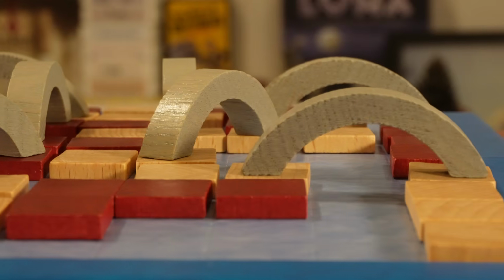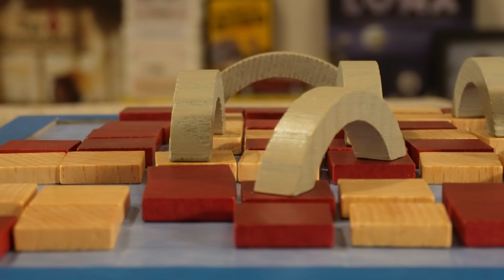Ponte del Diavolo, Volo, and Fendo: Expansion, Consolidation, and Friction in Abstract Games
Today's video is all about ABSTRACT STRATEGY GAMES!
Specifically, I discuss Ponte del Diavolo, Volo, and Fendo; I talk about how each of these games deals with the expansion/consolidation paradox, positional liability, and friction -- and I mostly just yap about why I love each of these games!

Also -- It's been a while since I have uploaded! I've been very busy with family and work etc, and this video was a bit of an undertaking for me. Covering 3 games in one video is not something I've done before, and the 75gb of footage was daunting. If you want to support me in any way, share the video with an abstract fan who you think might enjoy it, and please comment your thoughts about these games :-)